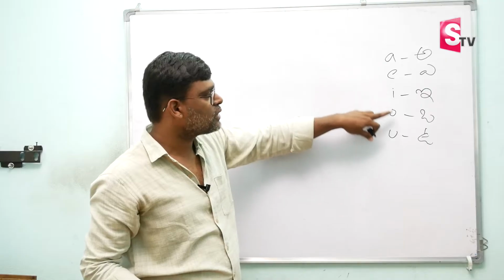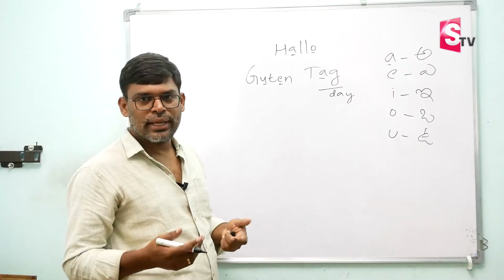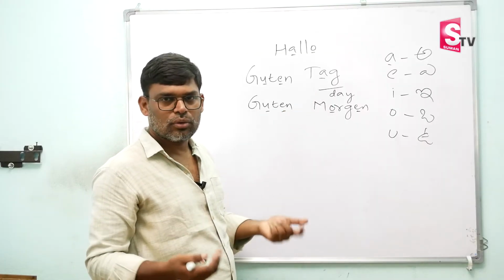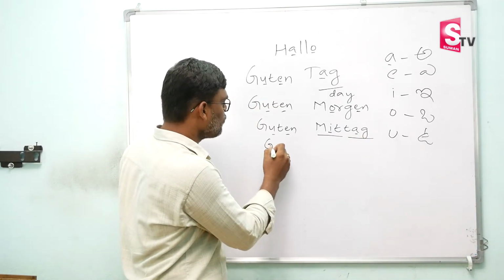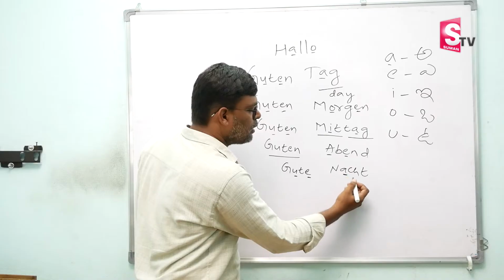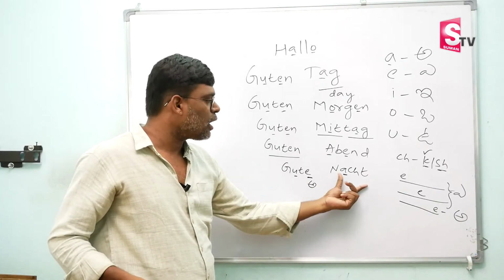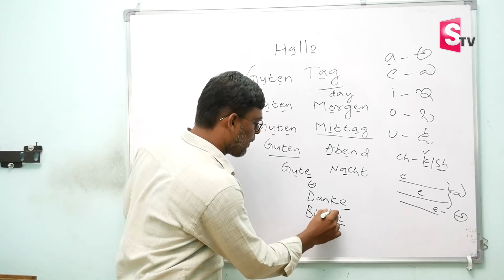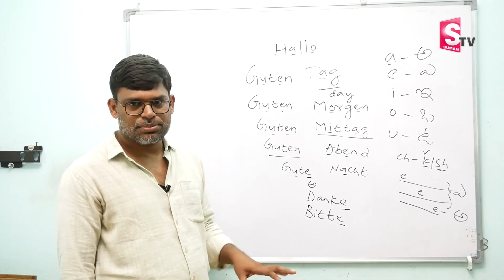Learn German Language for Beginners in Telugu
Details